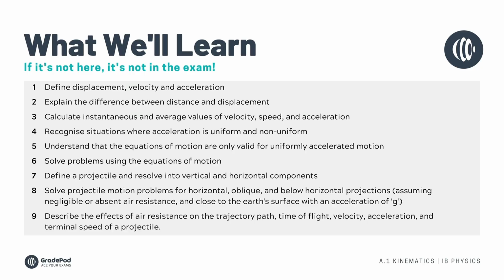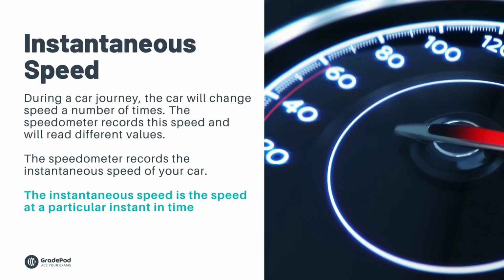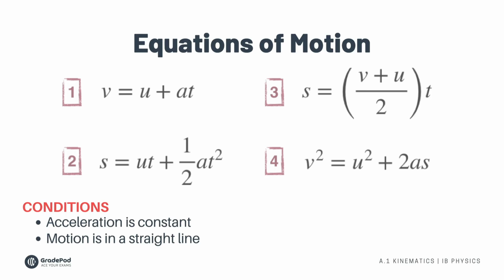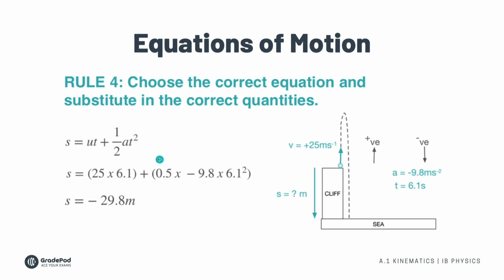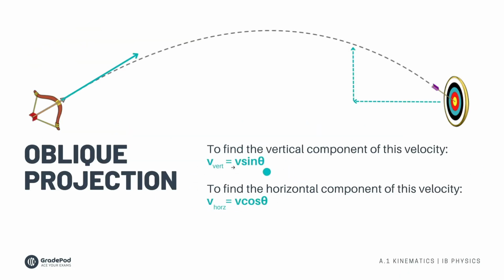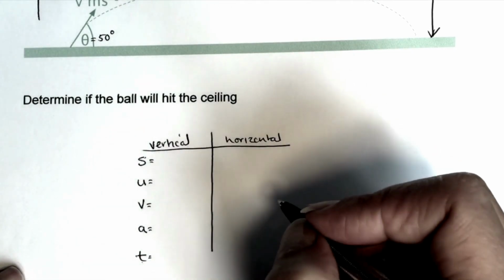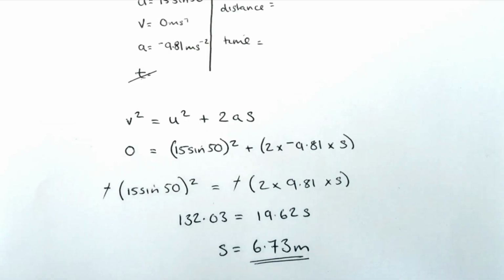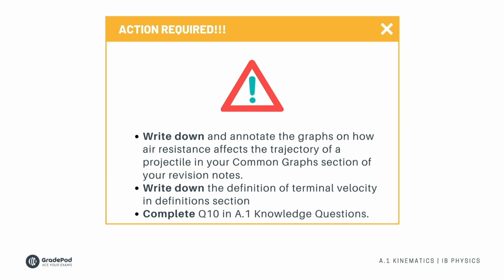IB Physics A.1 Kinematics | Full Concept Tutorial | GradePod (SL & HL)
This is your complete concept tutorial for A.1 Kinematics in IB Physics. We cover every learning objective in the syllabus - from displacement and velocity all the way through to projectile motion and terminal velocity. I'll walk you through each one clearly, step by step.

WHAT'S COVERED IN THIS VIDEO
0:00  Introduction and learning objectives
0:25  Distance vs displacement
1:34  Velocity and acceleration (definitions + units)
2:58  Instantaneous vs average speed
5:53  Uniform and non-uniform acceleration
7:18  Equations of motion (SUVAT) - the 4 rules for using them
11:52  Projectile motion - horizontal and oblique projections
23:59  Air resistance, trajectory effects and terminal velocity

✓ Knowledge questions for A.1 Kinematics

NEXT STEP
Once you've watched this video and ticked off your checklist, your next step is the past paper walkthrough. Watch me work through real IB exam questions on kinematics, with full mark scheme guidance: